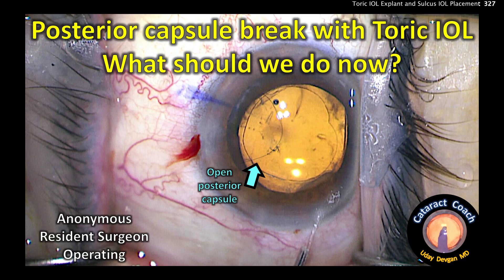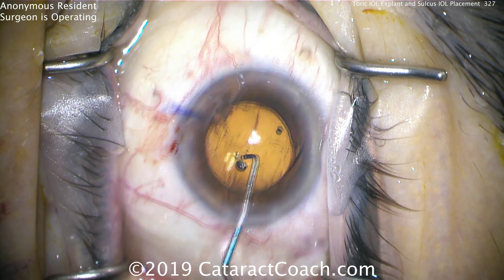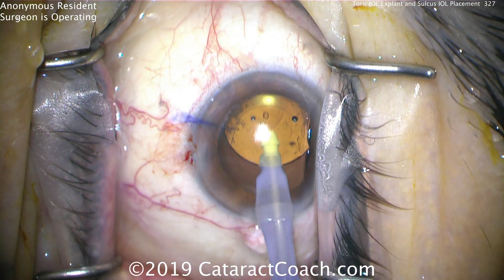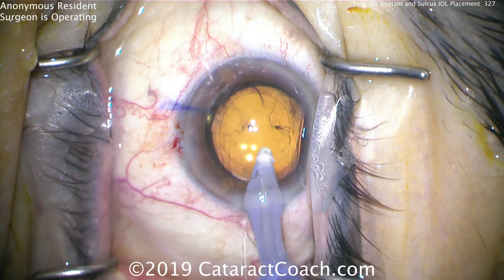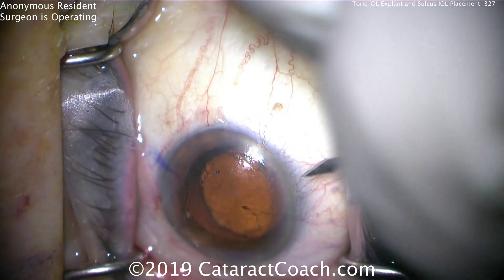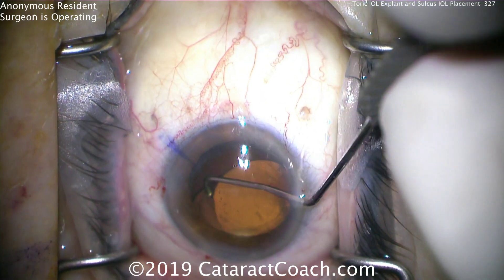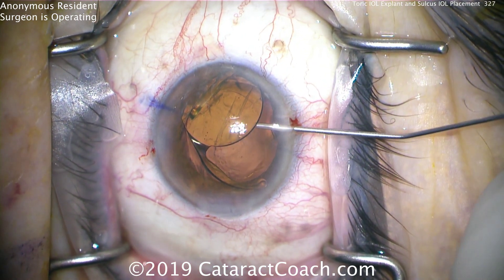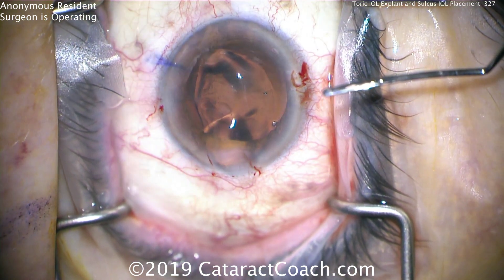Posterior Capsule Break with a Toric IOL in the bag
The posterior capsule sustained a break during phaco which was near the capsular bag equator and not immediately noticeable to the resident surgeon. The toric IOL was injected into the capsular bag with the assumption that the capsular bag was intact, but once the surgeon removed the viscoelastic, vitreous began to prolapse. Now what?